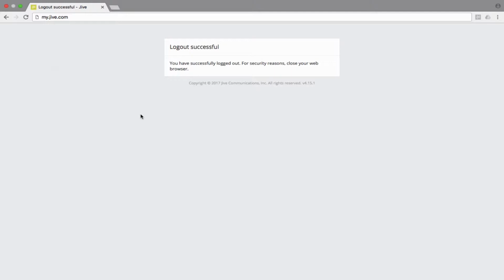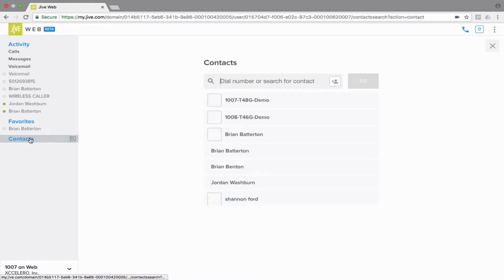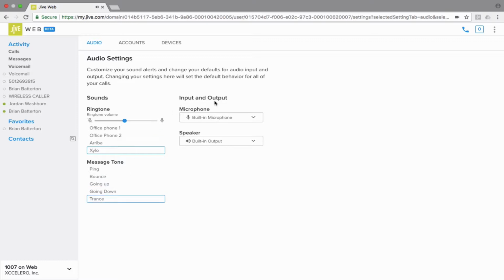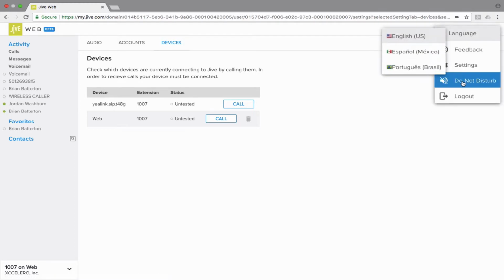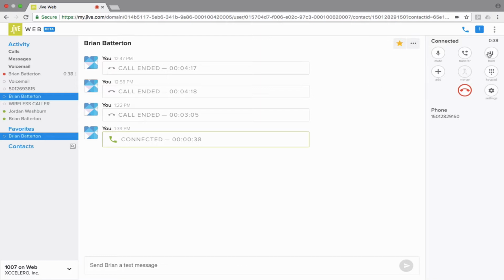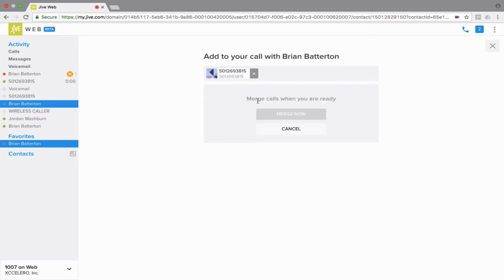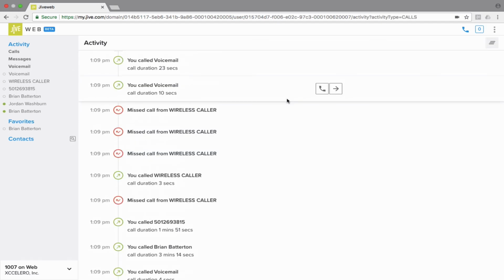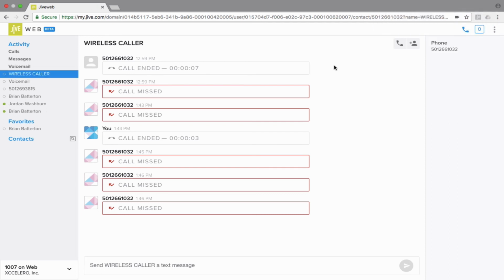Jive Web Unified Interface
In this ten minute video we show you how to use your Google Chrome web browser to place web based calls and check voicemail messages.